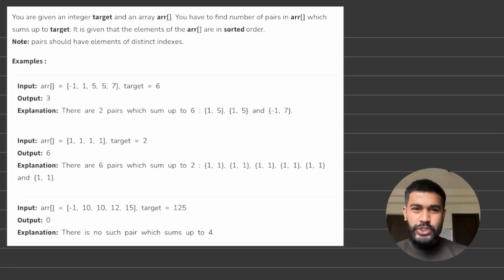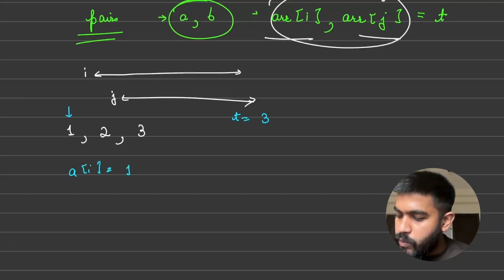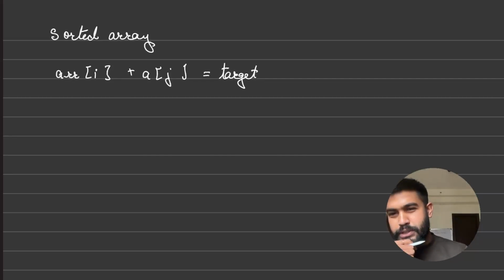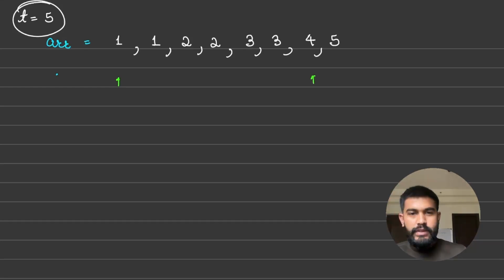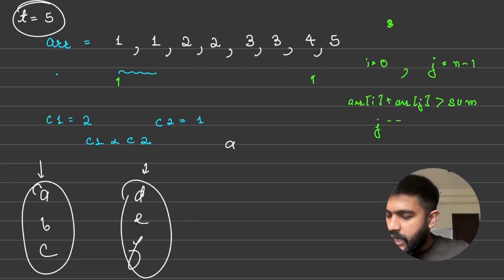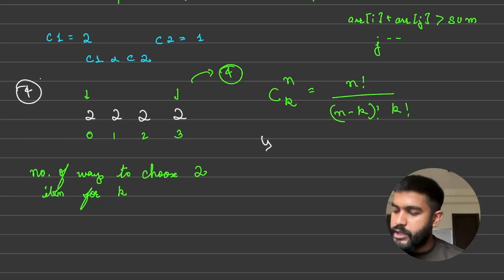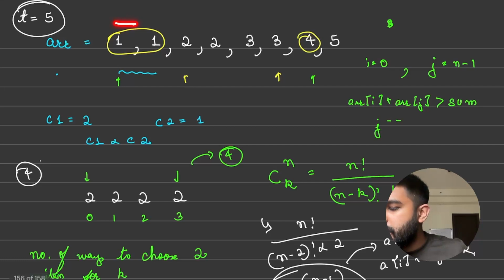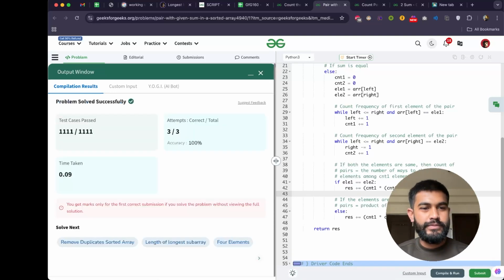GfG 160 | Day- 54 | Count Pairs in Sorted | 160 Days Daily DSA Problem Solving | GeeksforGeeks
Welcome to the daily solving of our GfG 160 Problem of Day 54 with Siddhartha Hazra. We will discuss the entire problem step-by-step and work towards developing an optimized solution. This will not only help you brush up on your concepts of Data Structures and Algorithms but will also help you build up problem-solving skills.